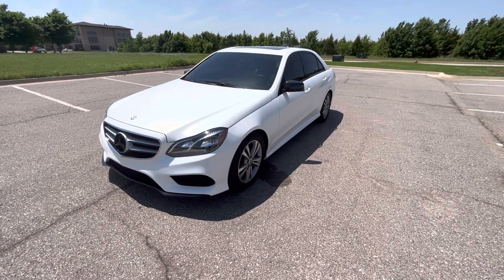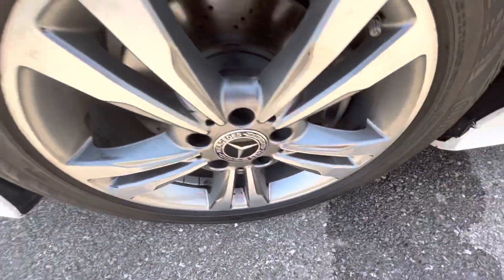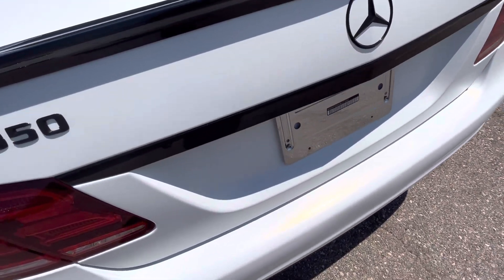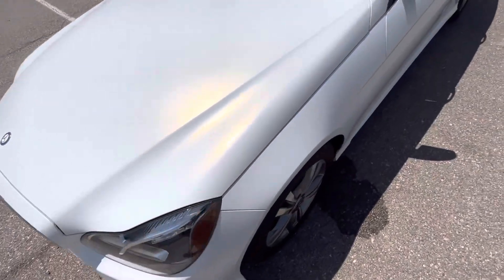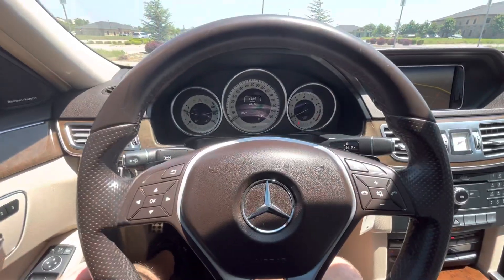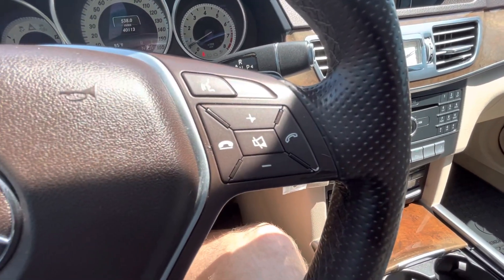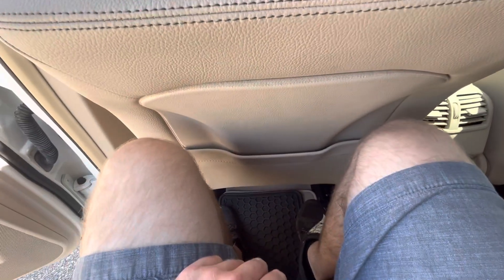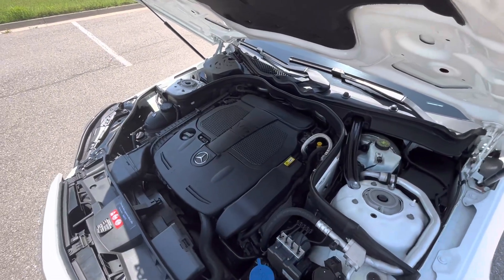2016 Mercedes-Benz E 350 For Sale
2016 Mercedes-Benz E 350 For Sale